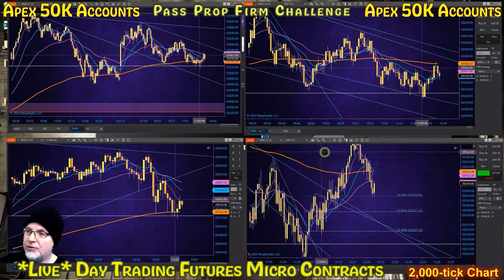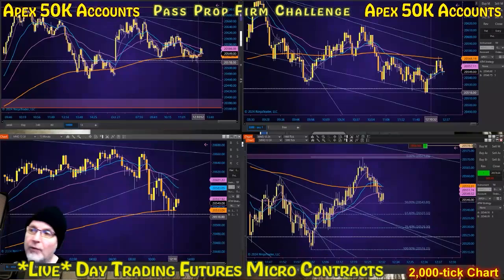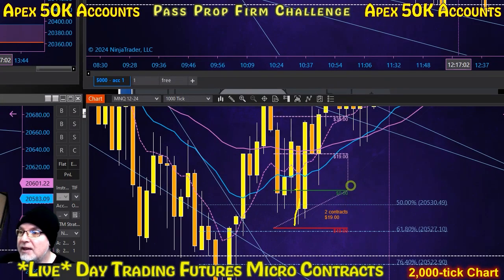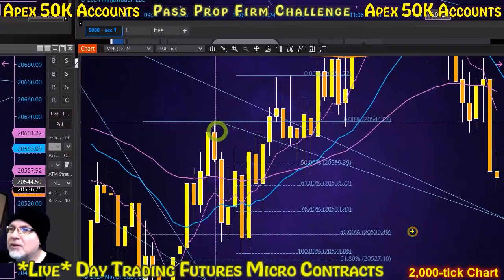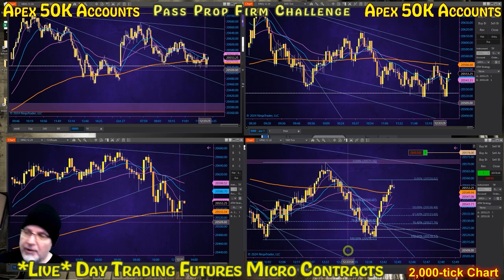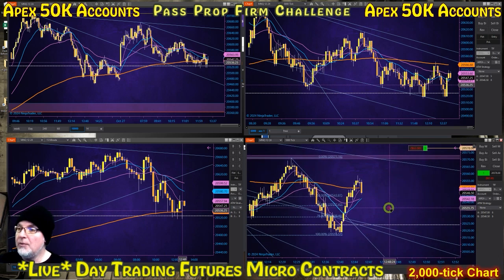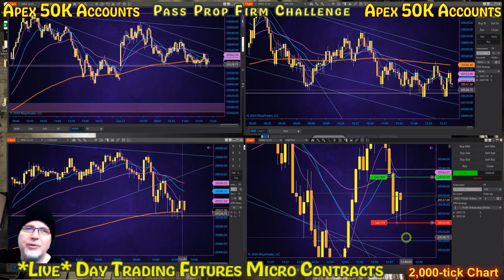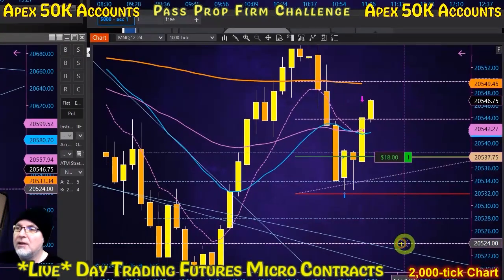Day Trading Strategy with Low Risk (Journal entry for 10-28-24)